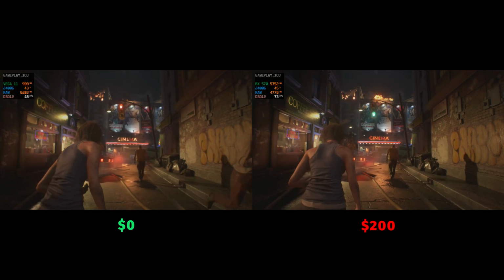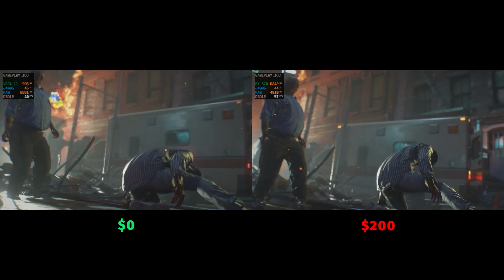Gaming Without a Graphics Card in 2022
Hi folks! I've helped a lot of people with my config file tweaks over the years. But during my website move, I lost all these files, and I can't get the database back. Making them again would take too much time. So, I'm ending my 'How to Increase FPS' series. However, I can still help if you're looking for games for a low-spec PC. You'll find both AAA games and lesser-known gems that run smoothly on old laptops with Intel HD Graphics. Thanks for your understanding; you are all fantastic!

I hope one day you all get whatever you wish for and have your dream gaming PC or laptop!